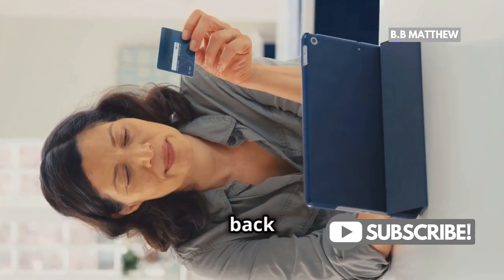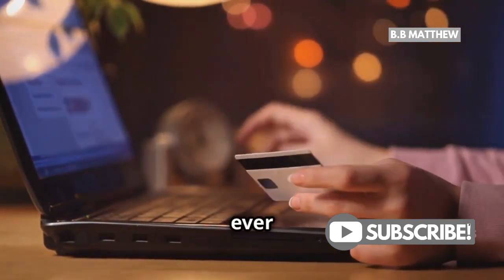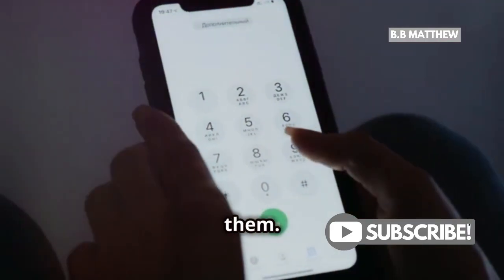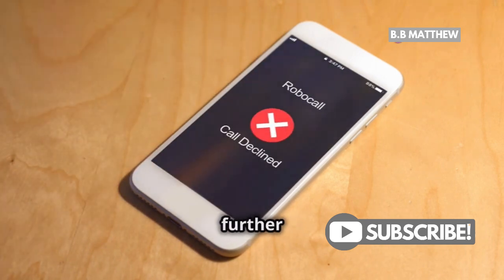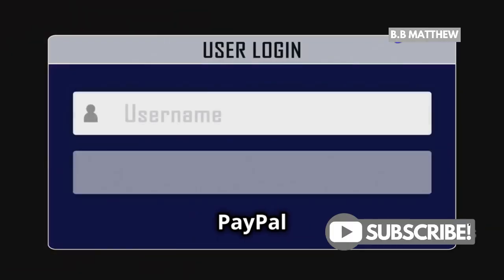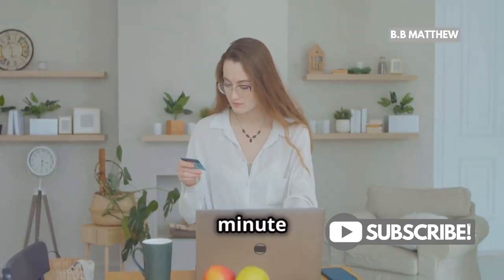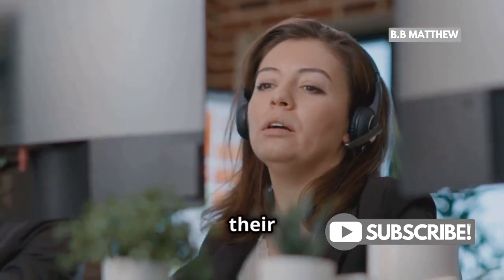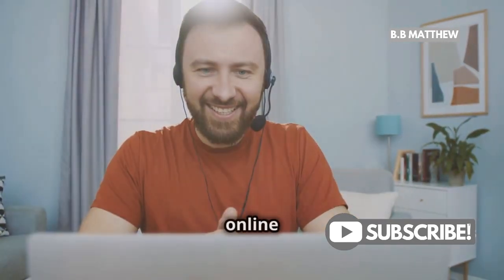Can Scammers Use PayPal? Protect Yourself!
Scammers are getting more sophisticated! 🚨 Learn how to protect yourself from PayPal invoice and money request scams. In this video, we cover the sneaky methods scammers use, such as sending fake invoices or money requests.

Always verify requests by logging into your PayPal account directly instead of clicking on email or message links. Stay safe by regularly checking your account statements for any unusual transactions and reporting any suspicious activity to PayPal immediately.

Stay informed and protect your money! 💰💡